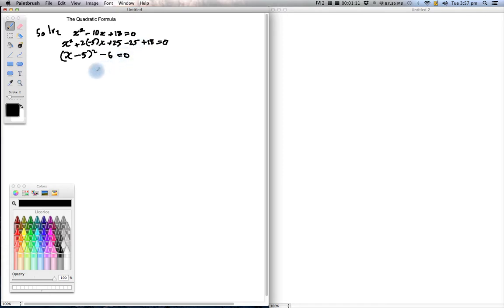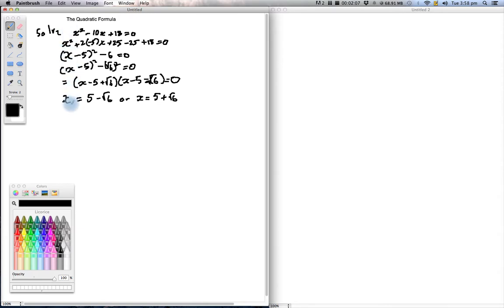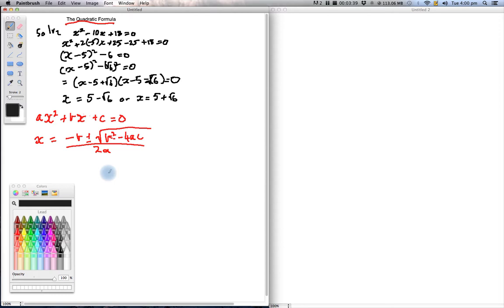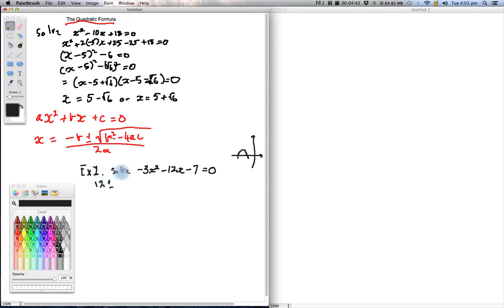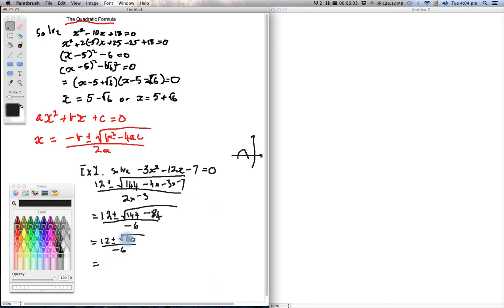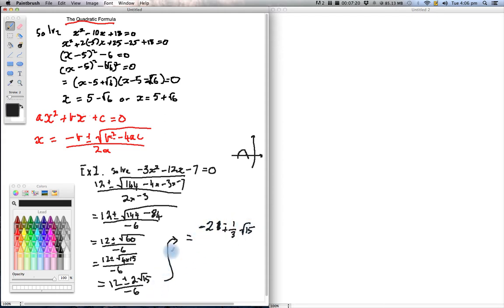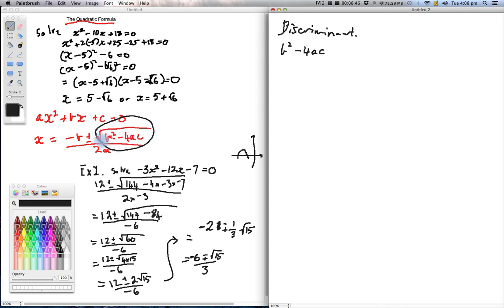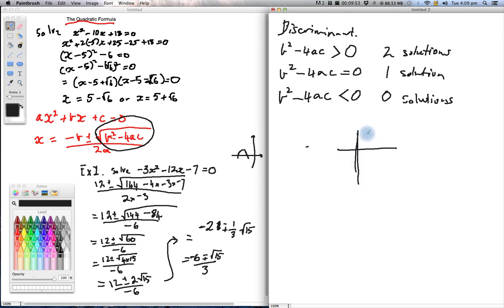QF7 Quadratic formula